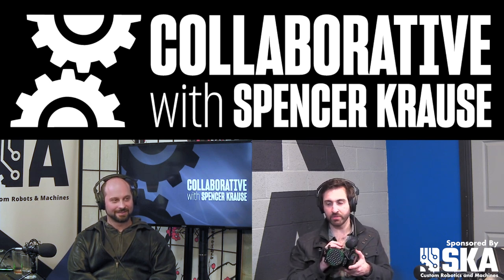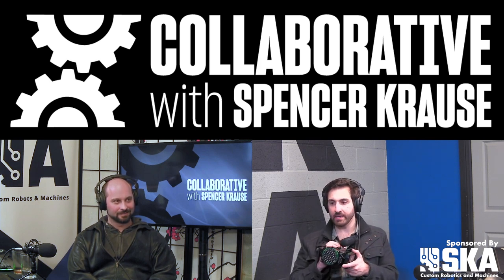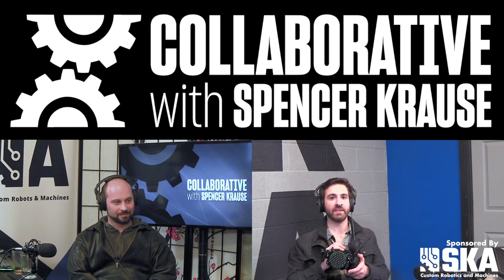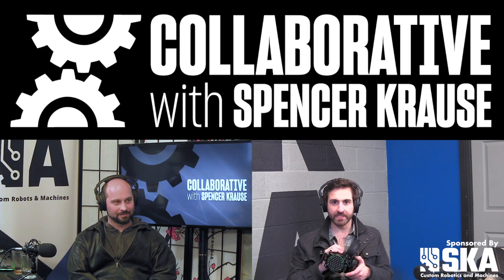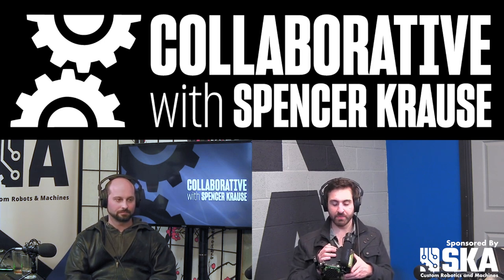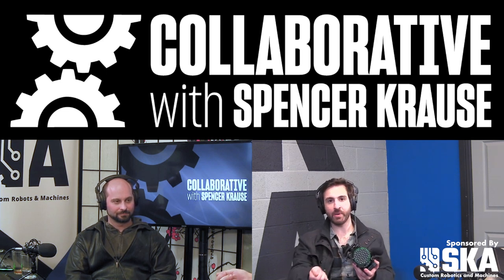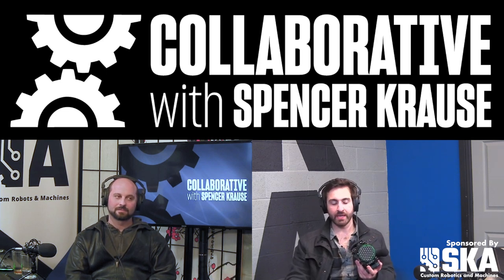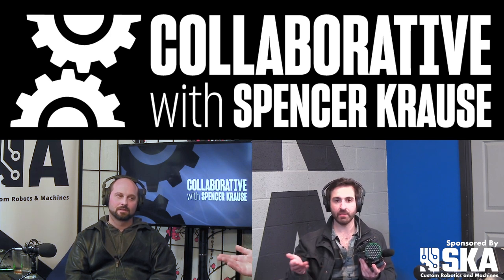Having a Digital Portfolio vs. an Internship